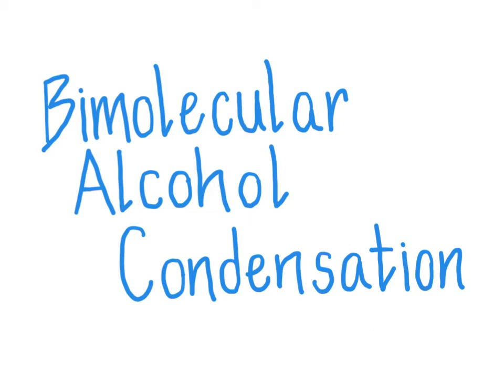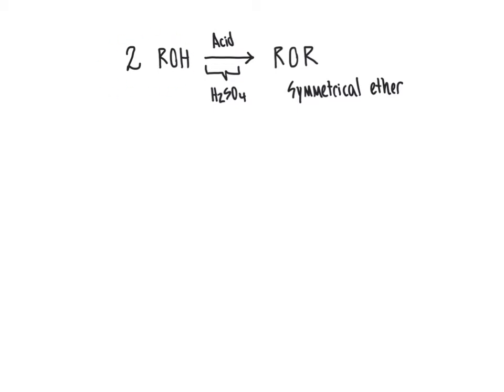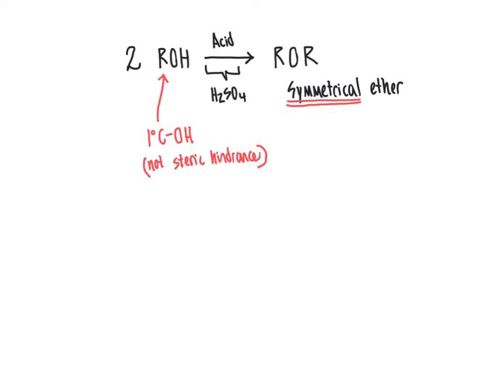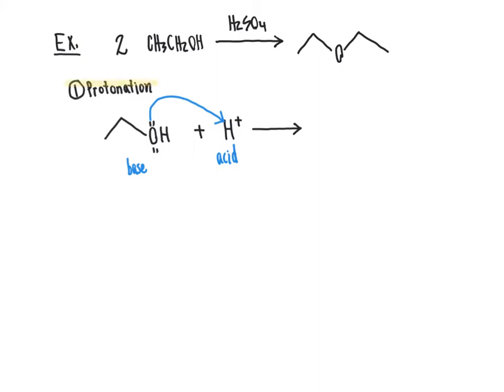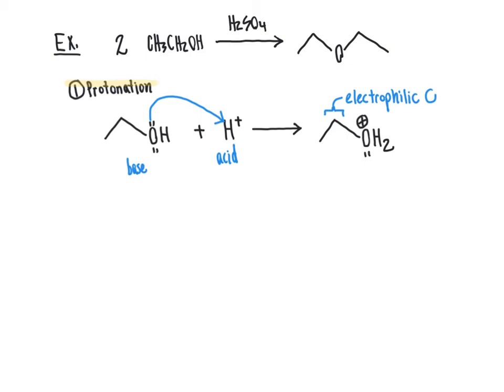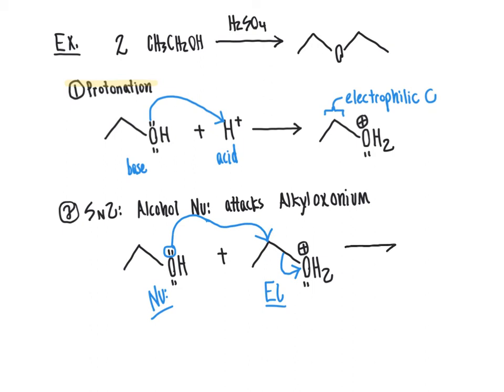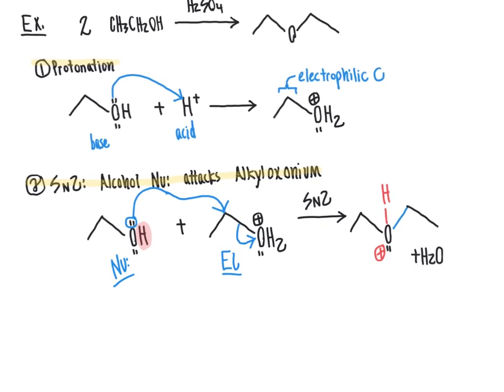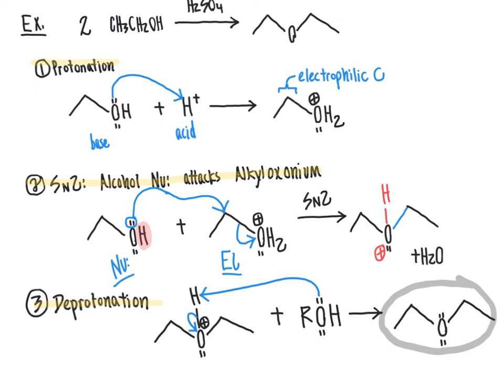117 CHM2211 Bimolecular Alcohol Condensation Reaction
This video describes bimolecular alcohol condensation reactions that yield ether products. The video includes the step-by-step reaction mechanism.